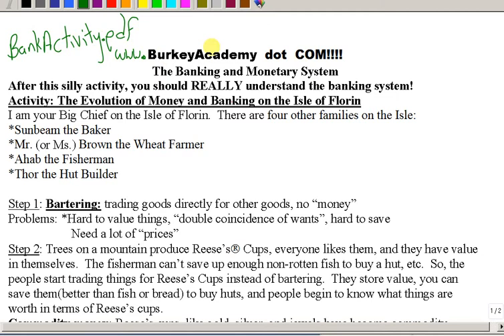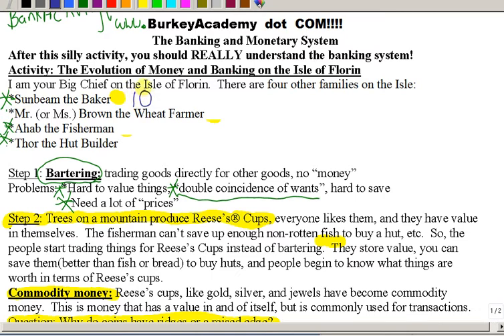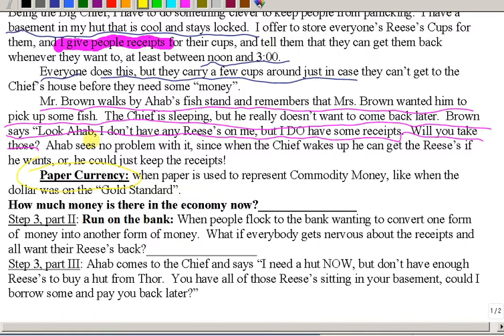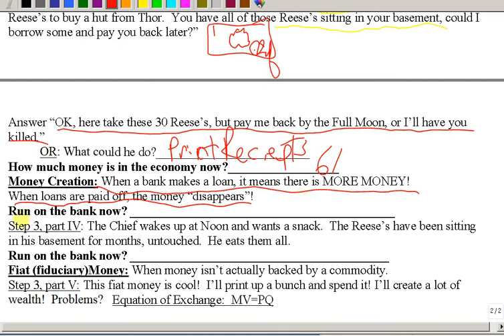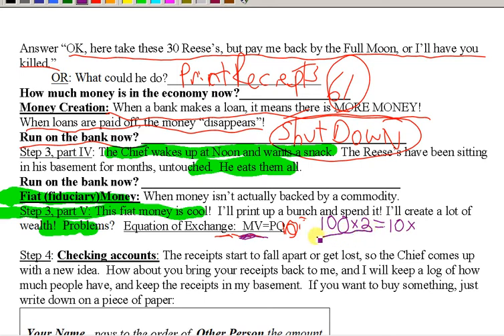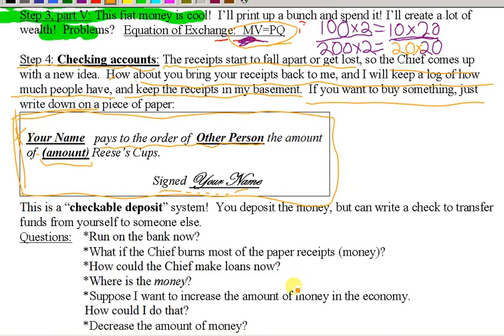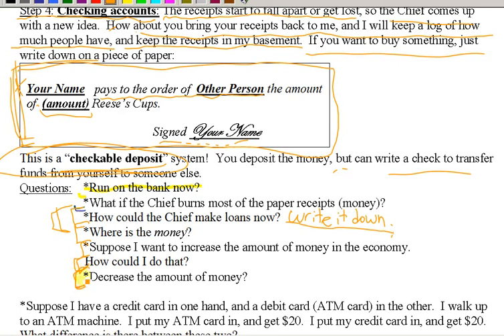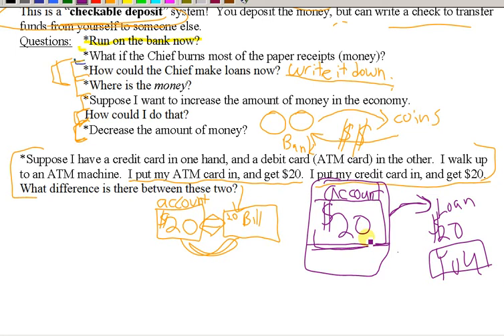Where did banks and money come fom? A silly (but educational) example.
Here I go through a silly, but informative example of how a primitive economy's banking system might evolve, so you can see how banks create money when they make loans, and learn some other interesting things about fiat money, commodity money, etc. The handout will be under files, called "bankactivity.pdf". Inspired by Bert Bowden's lessons on the topic.